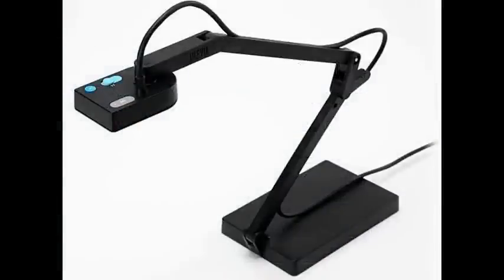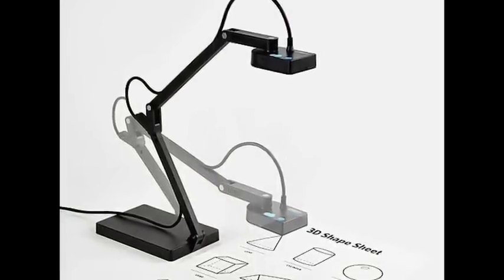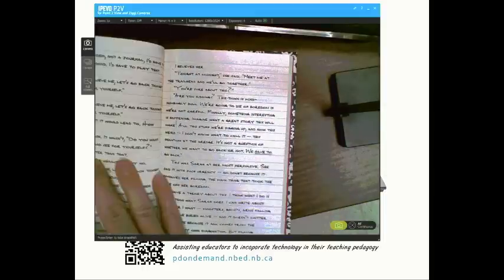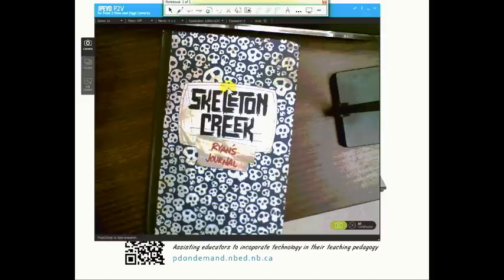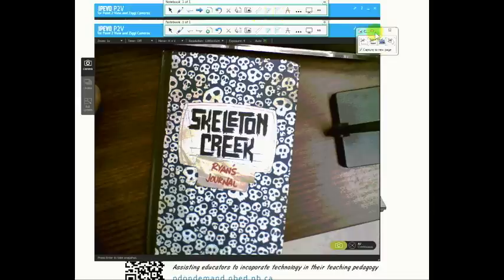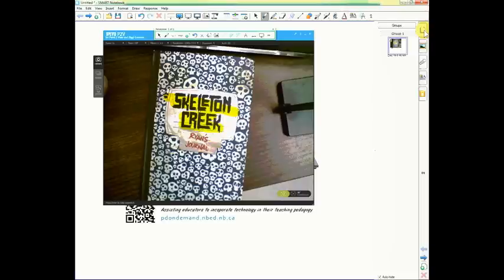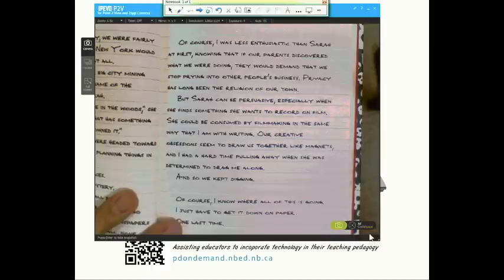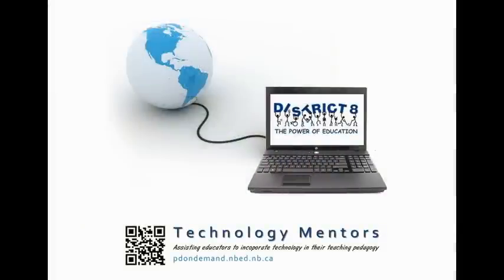Using an IPEVO document cam with SMART Notebook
A brief video tutorial on how to use an IPEVO Ziggi doucment cam with SMART Notebook